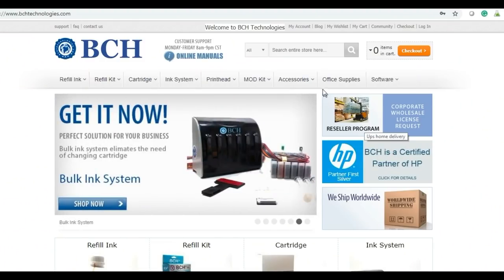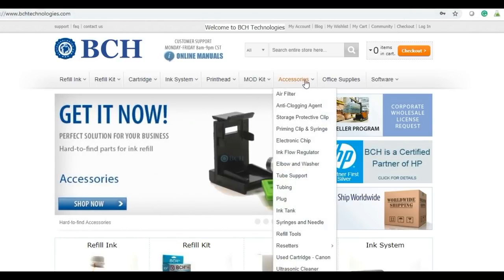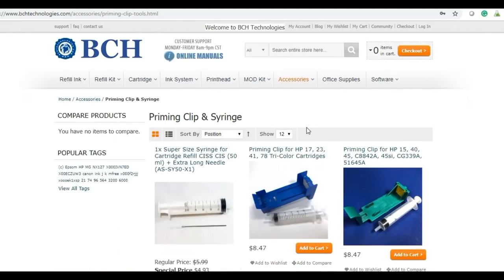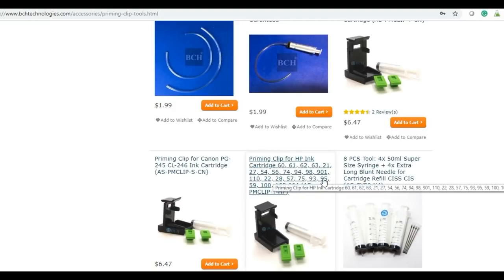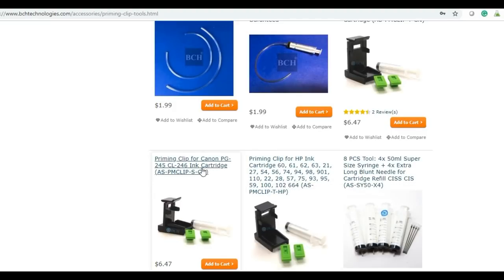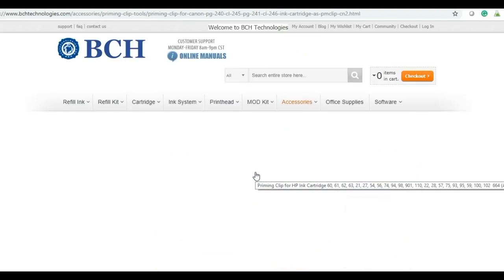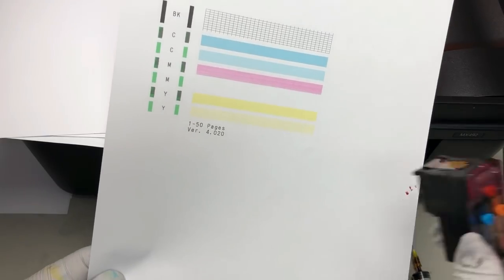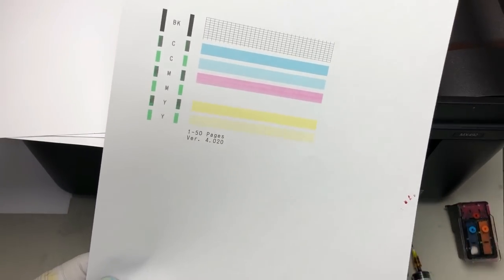How to tell a Canon CL-246 Cartridge Gone Bad